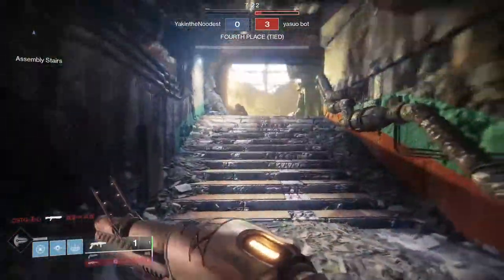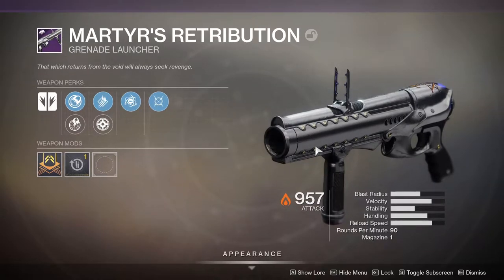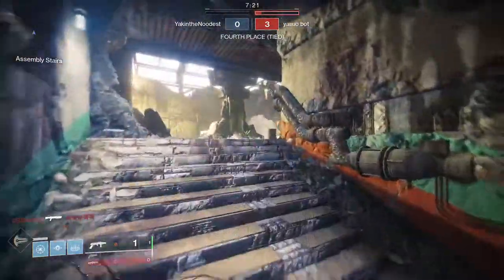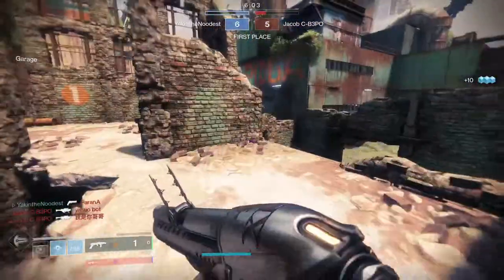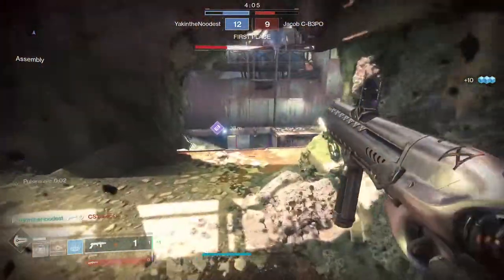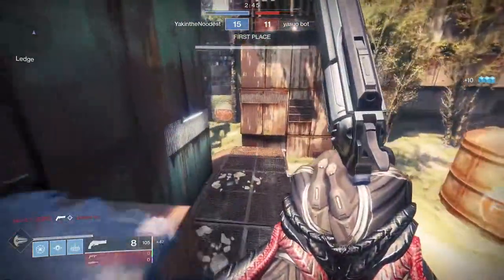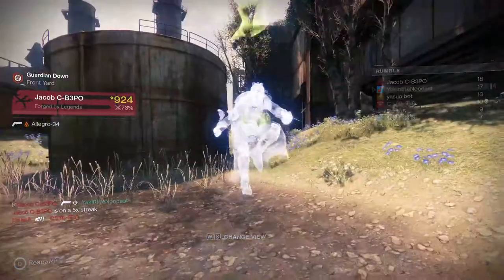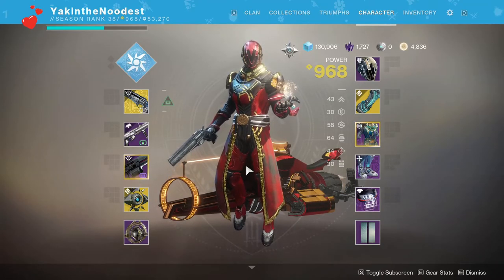This Martyrs build is NASTY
its nayasty kek kek